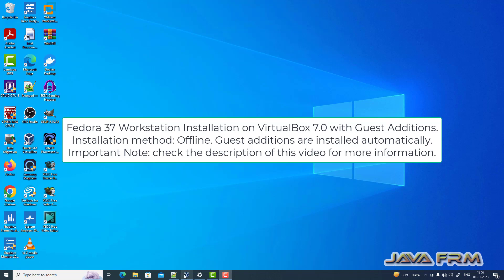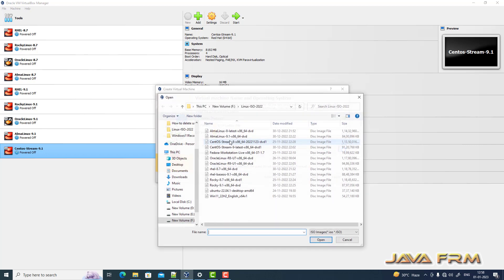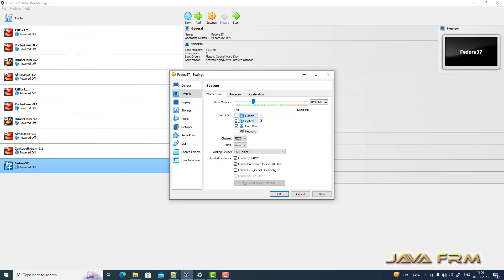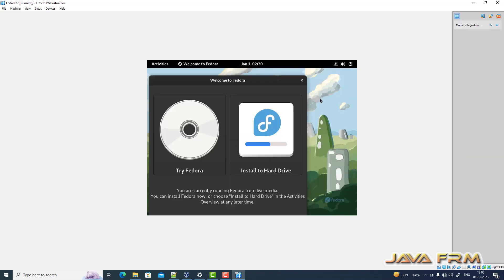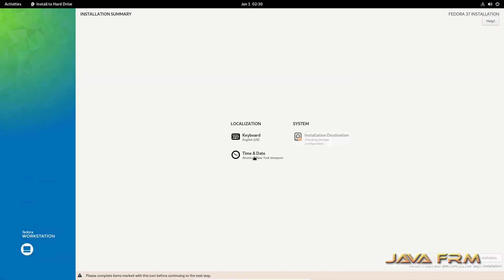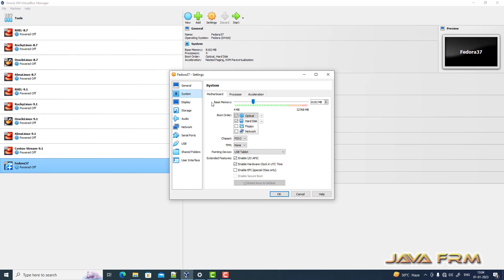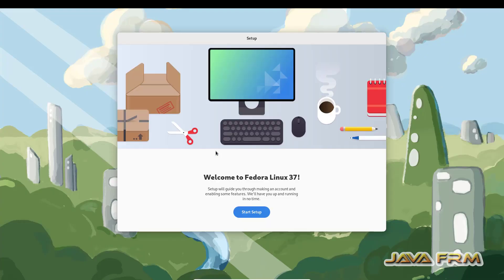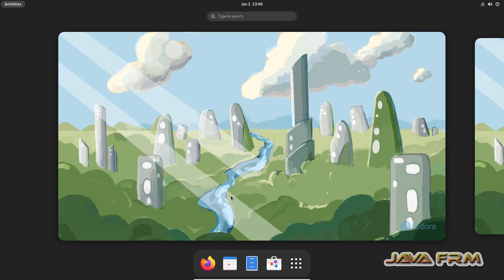Fedora 37 Workstation installation on VirtualBox 7.0 with Guest Additions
In this Video we are going to install Fedora 37 Workstation on VirtualBox 7.0 with Guest Additons and enable Shared Clipboard feature.
Installation method is offline. But we need internet connection to install the dependent packages required by VirtualBox Guest Addition Software.

For Changes and new features check the below link.